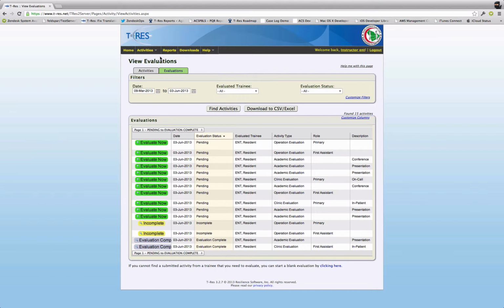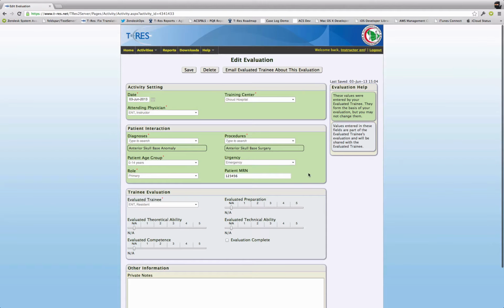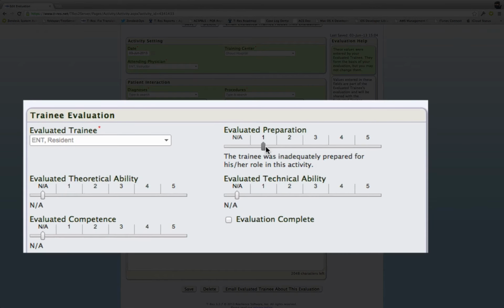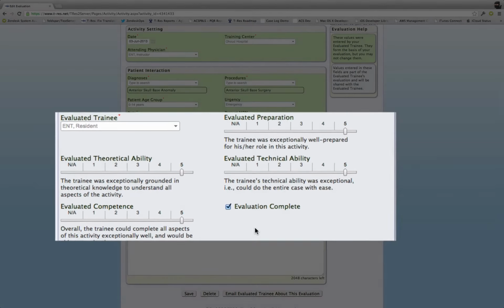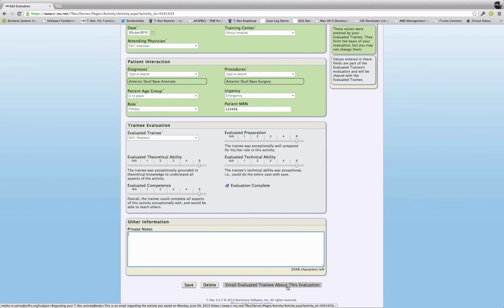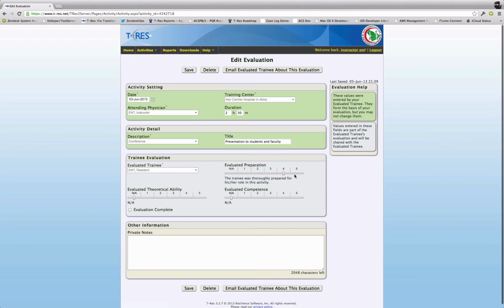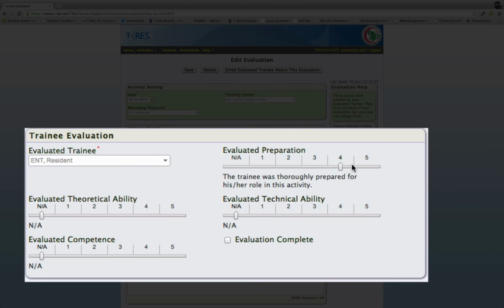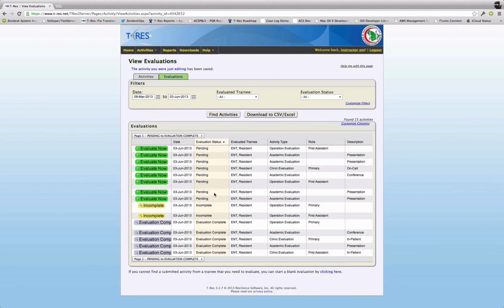ENT Evaluation Tutorial for Instructor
This is a step-by-step tutorial for the consultants on how to use the T-Res program. This video is designed for the ENT program, but could also be useful for all other programs.